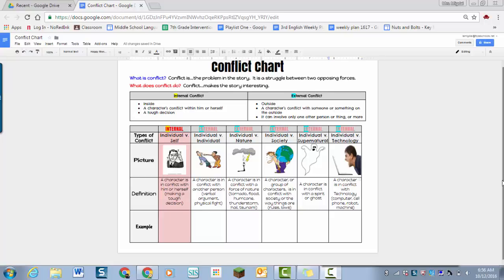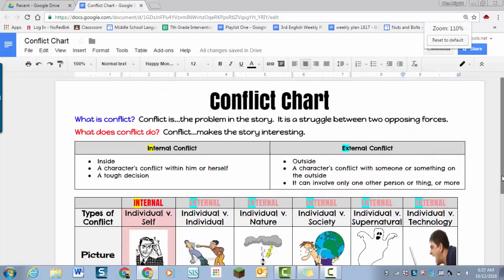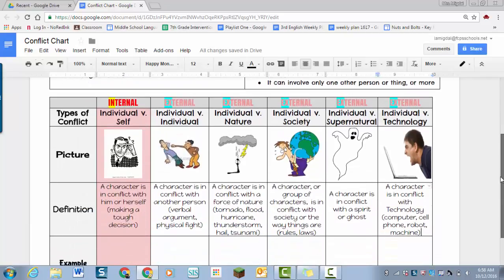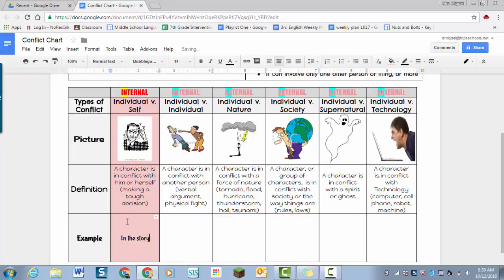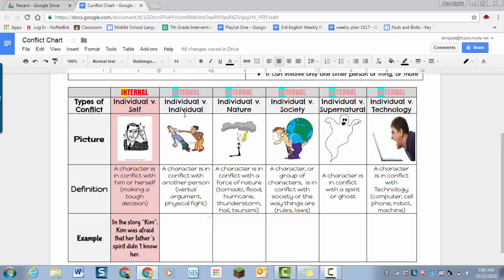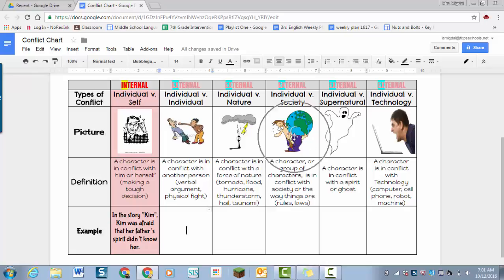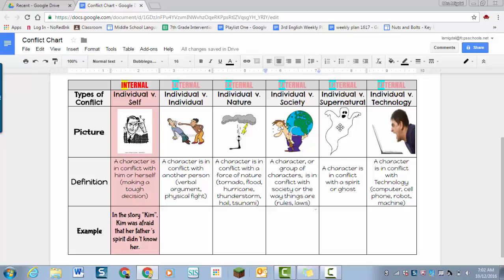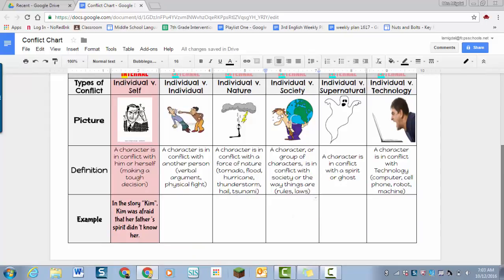Conflict in Fiction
A quick look at the six types of conflict